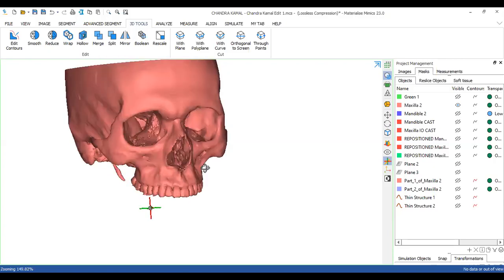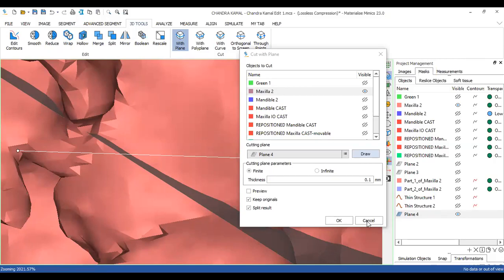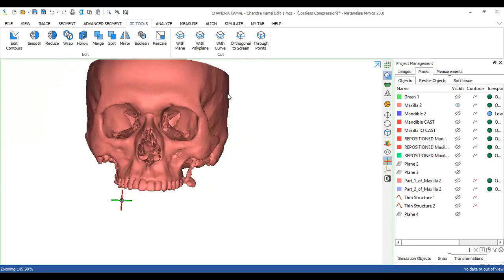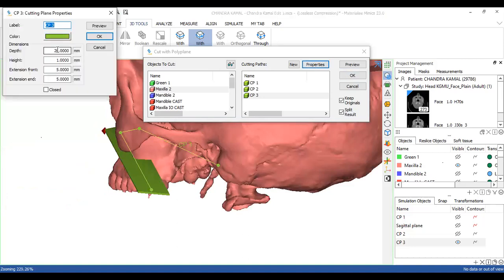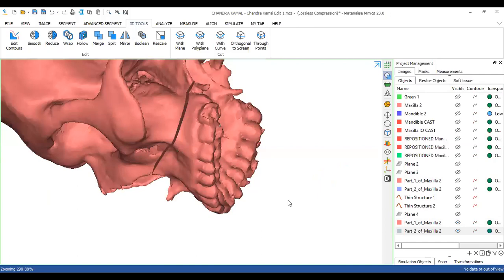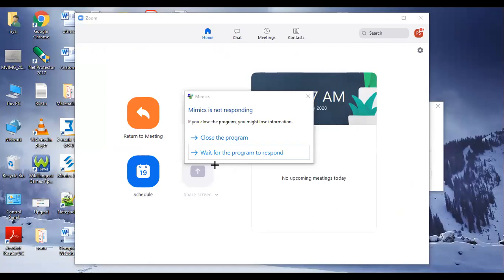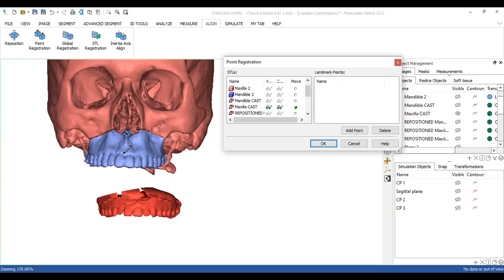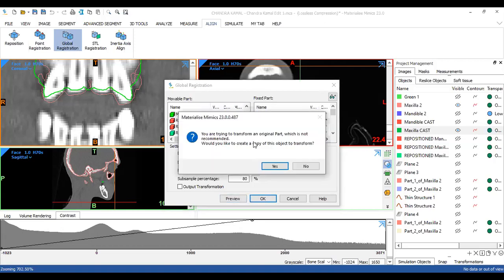MIS day 6 part C